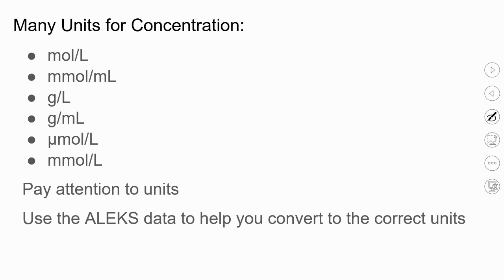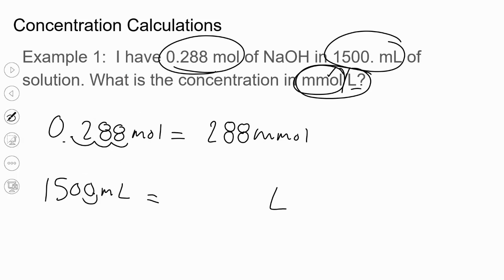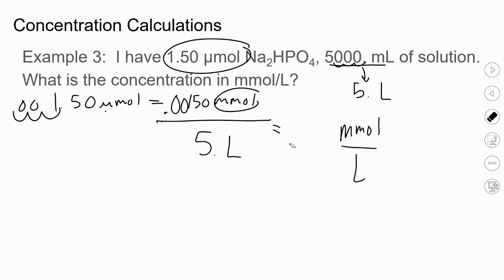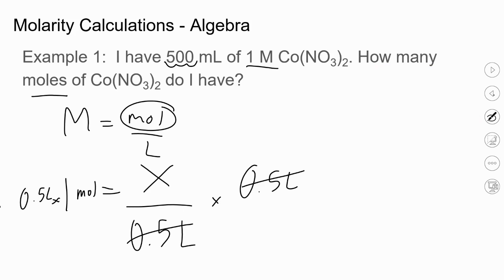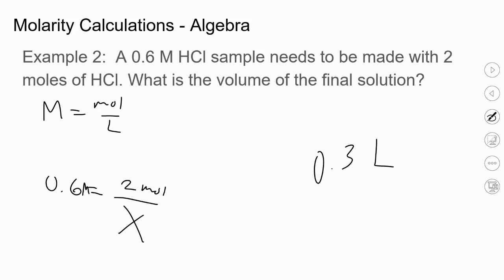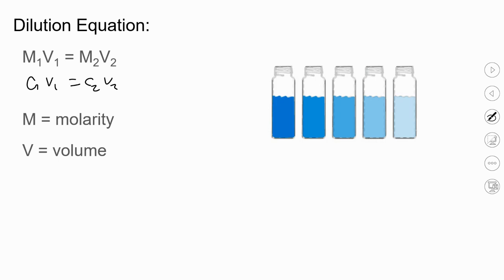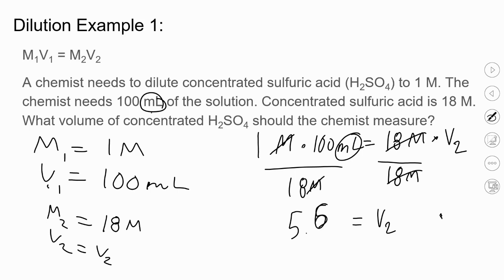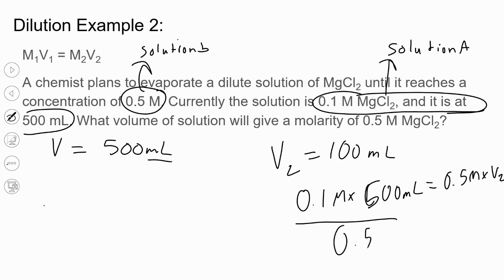CH8 Day 1 Solutions and Molarity 1/23/23